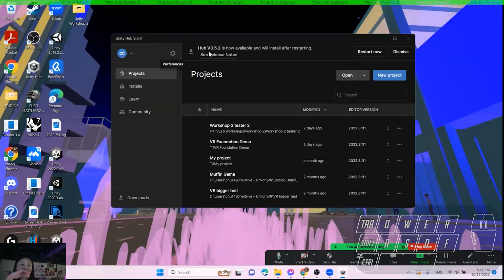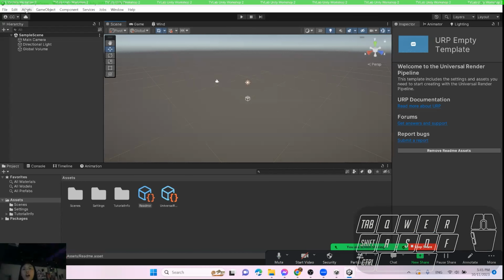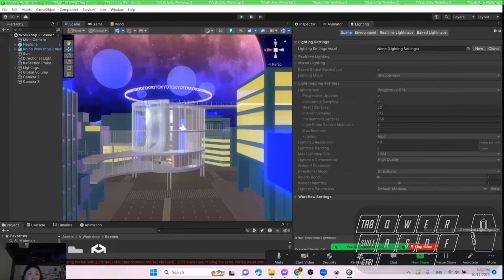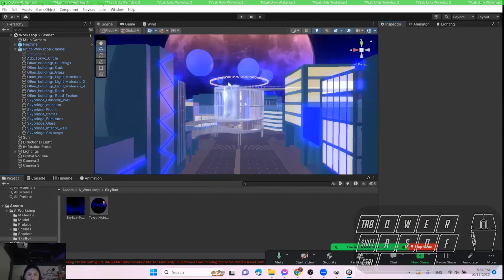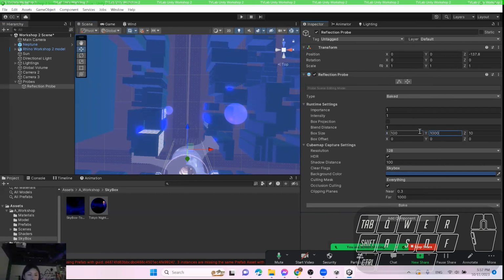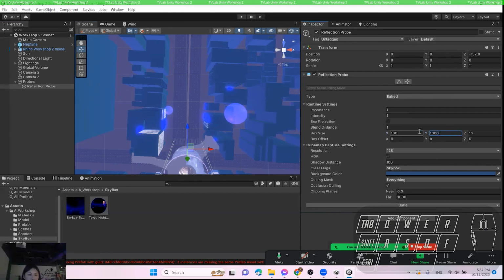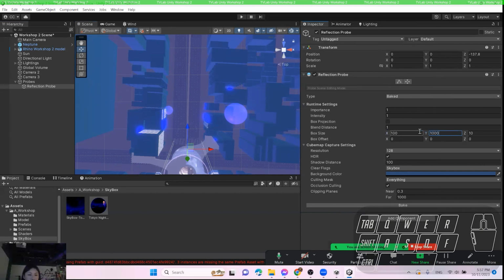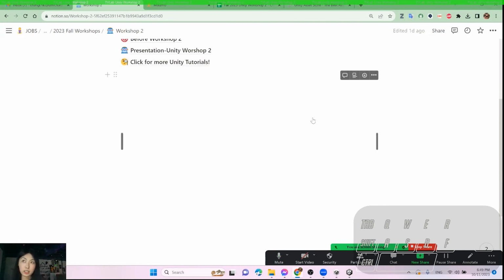Unity Workshop 2 Recording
1. Motify Night Scene’s lighting
    2. Basic Animation
    3. Car-moving animation
    4. People import & animation
    5. Wind animation